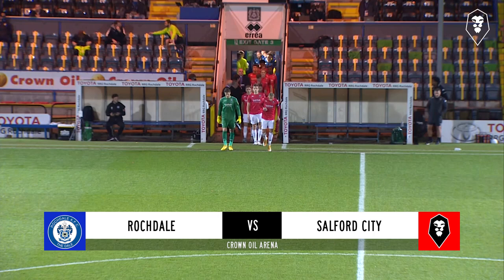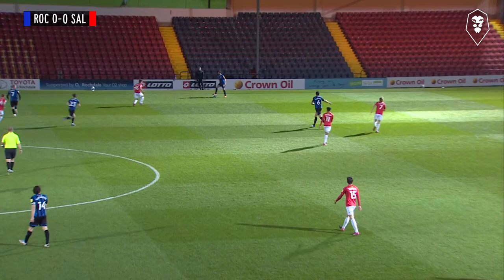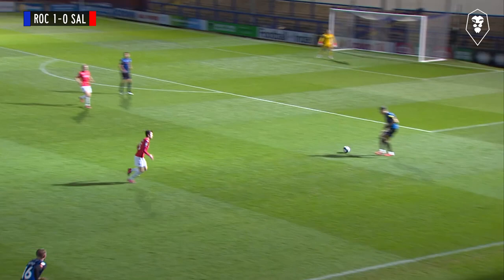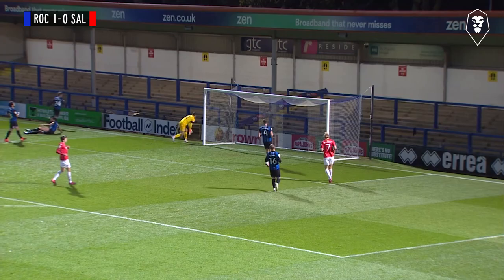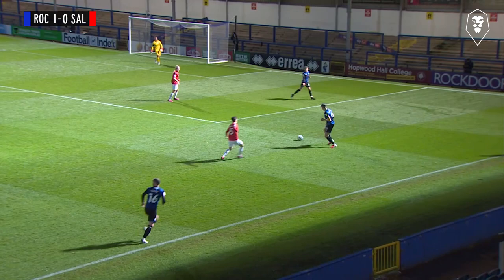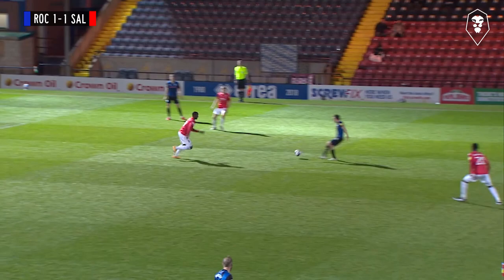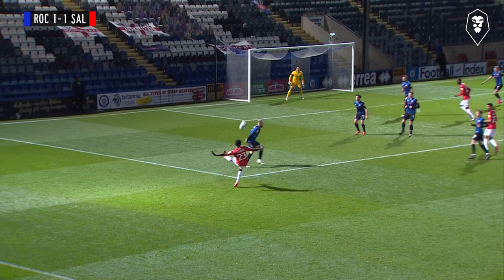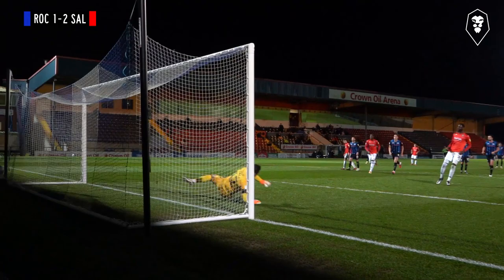⚽️ HIGHLIGHTS | Rochdale 1-2 Salford City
The Ammies came from behind at the Crown Oil Arena to qualify for the knockout stages of the Papa John's Trophy!

Bruno Andrade and Mani Dieseruvwe both scored for the second game running to beat Rochdale.